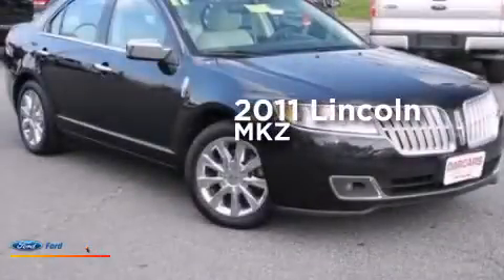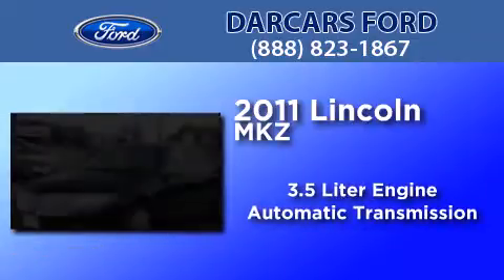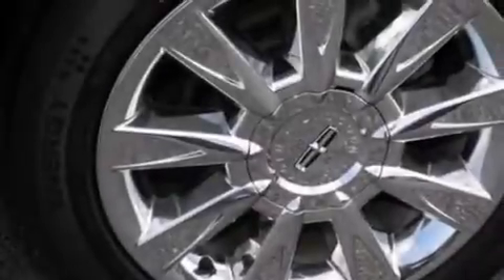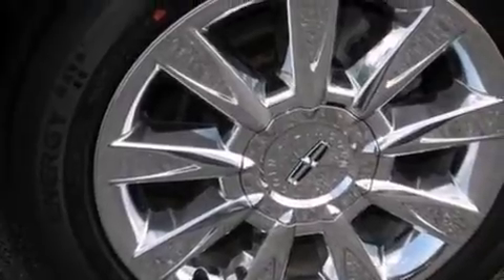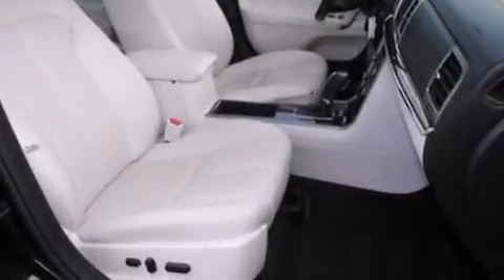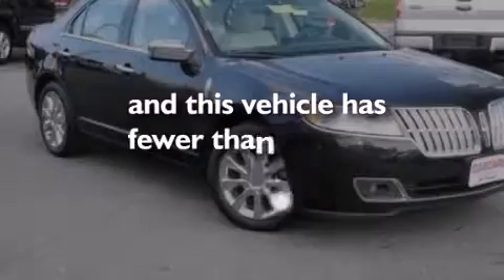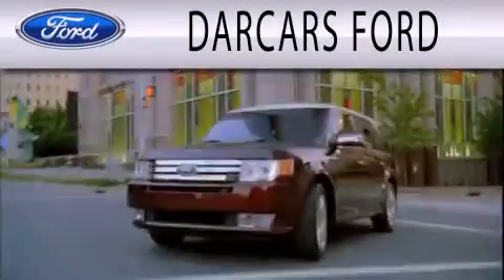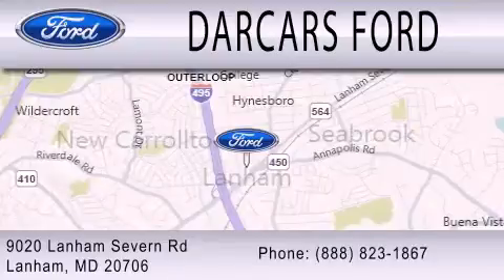Pre-Owned 2011 LINCOLN MKZ Lanham MD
We have been honored to serve the Lanham MD area , we promise that your experience at our dealership will exceed your expectations ! Year : 2011 Make : LINCOLN Model : MKZ Engine : 3.5L V6 24V MPFI DOHC Trans . : 6-SPEED AUTOMATIC Exterior : TUXEDO BLACK METALLIC Miles : 18,277 Interior : CASHMERE Stock : P0199 Darcars Ford Lanham Severn Road Lanham , MD 20706